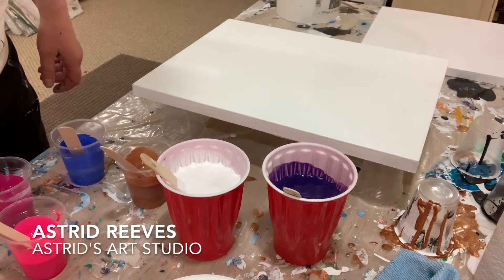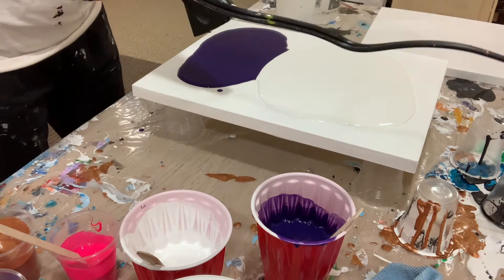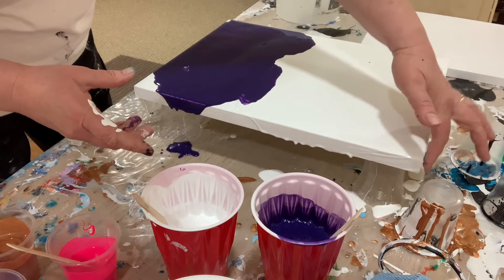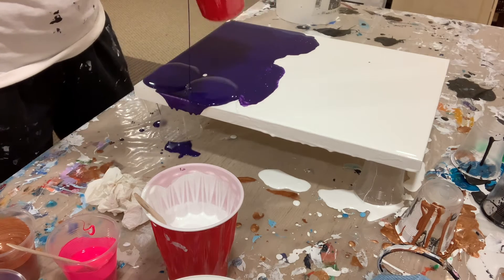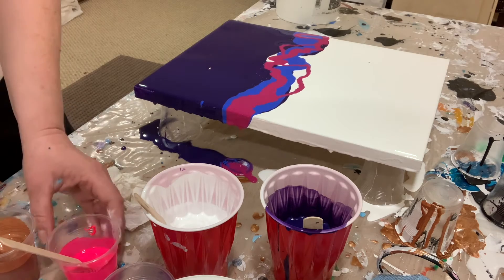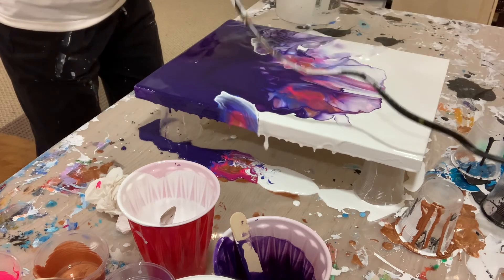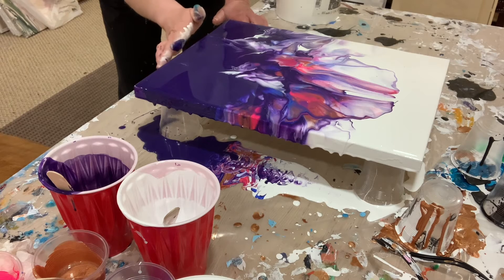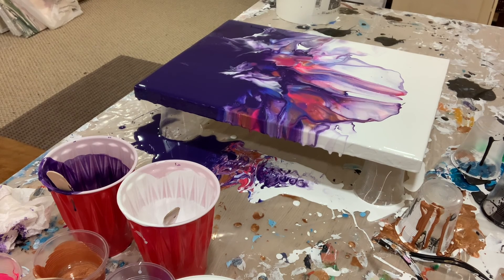The MAKING of "Deep Purple" WOW That Purple is Deep!! / Purple/Copper/HotPink/Blue Dutch Pour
Join me as I walk you through the steps how to create my painting "Deep Purple".  Today I am using Lukas Cryl studio acrylics and Liquitex pouring medium on a wooden panel.  I love painting on wooden panels because they don't sag in the middle as canvases sometimes do.  Did you know that wooden panels are one of the oldest surfaces that artists would paint on?  They are very durable.  The colors I used are Dioxazine Purple, Fluorescent Pink, Magenta, Cobalt Blue and Copper (not gold like mentioned in my video!) using the Lukas Cryl acrylic paints.  The white is Utrechts professional gesso mixed with Liquitex pouring medium.  I love using the Dutch pour technique because it is sooo spontaneous and makes absolutely gorgeous and delicate color combinations that I would not be able to make using a brush.